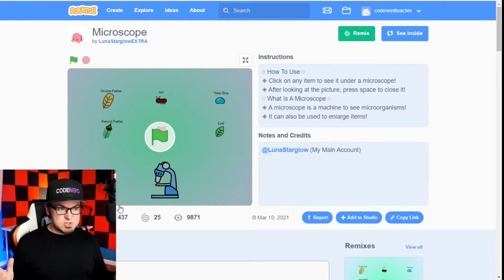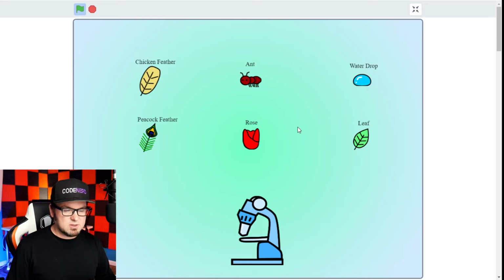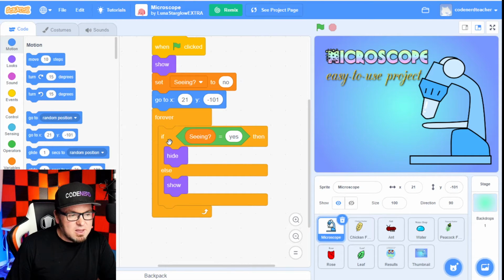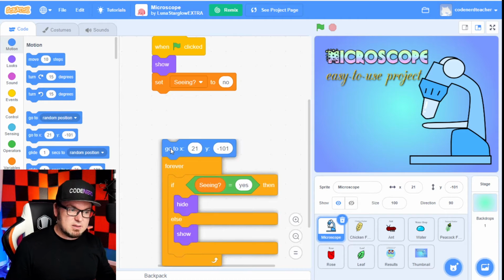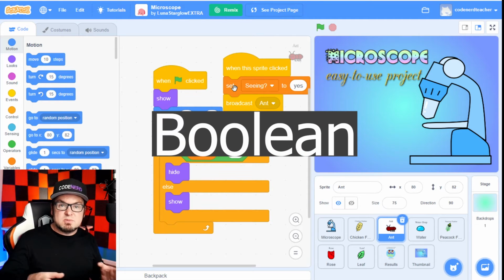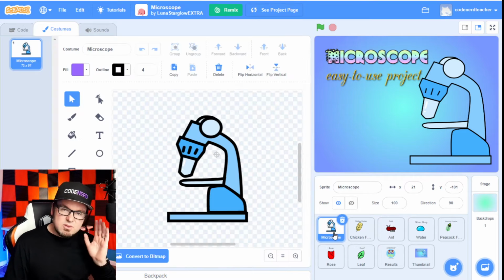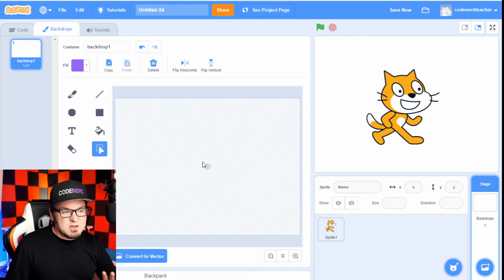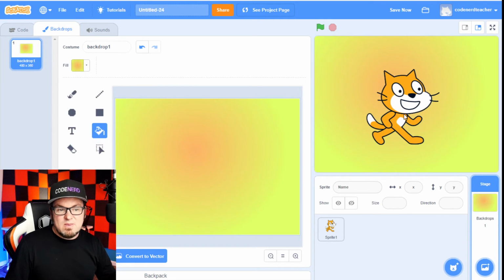Scratch featured project: Microscope by LunaStarglowEXTRA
Matt from Codenerd.io highlights the Scratch featured game "Microscope" by the Scratch coder LunaStarglow.   Here is a link to her game